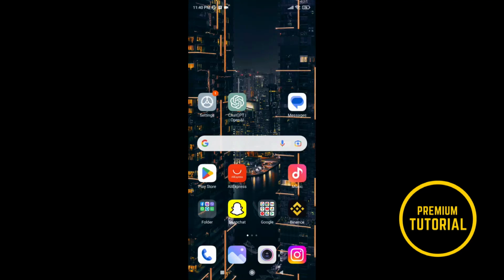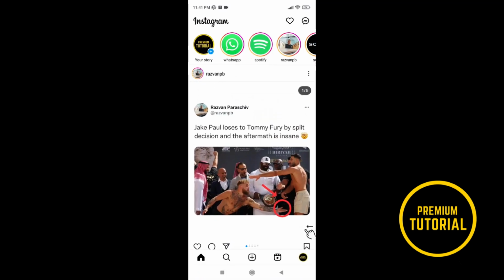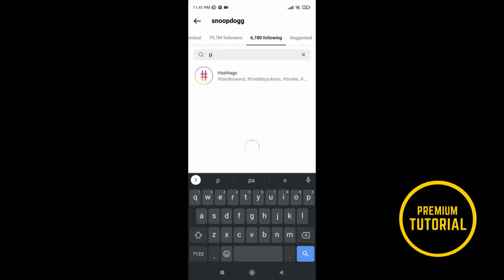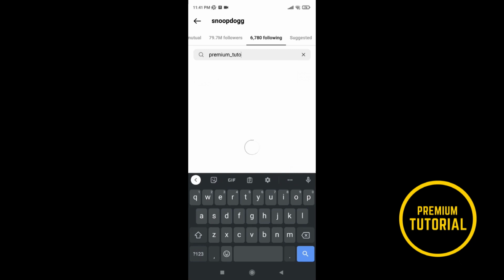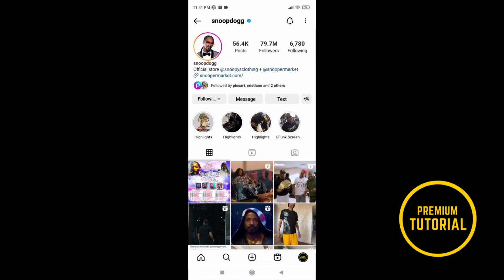How To Unfollow People Who Don't Follow You Back (2023)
How To Unfollow People Who Don't Follow You Back